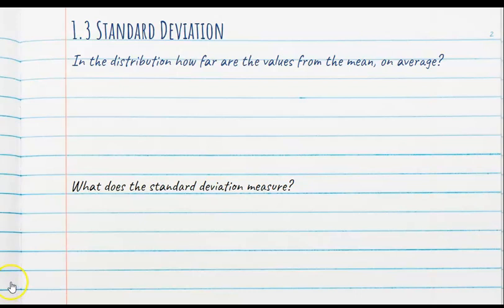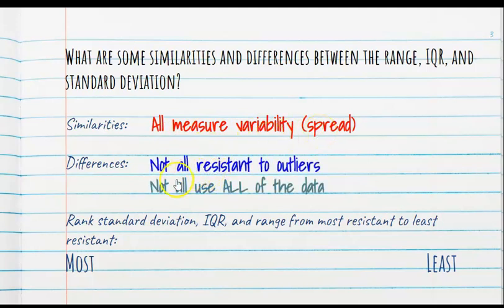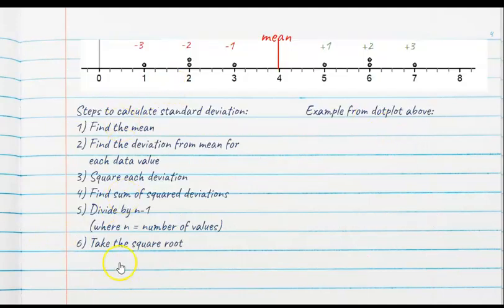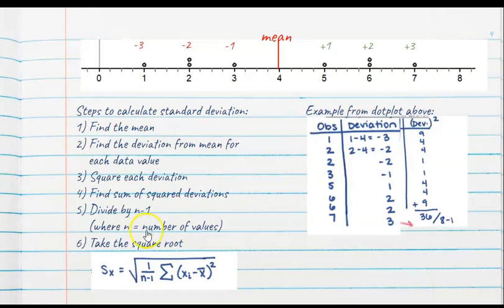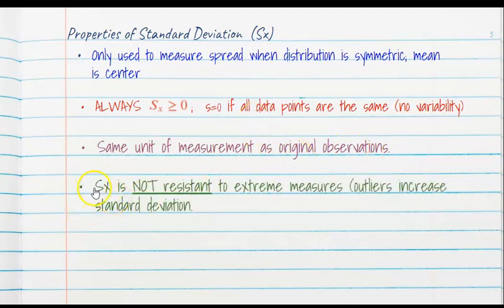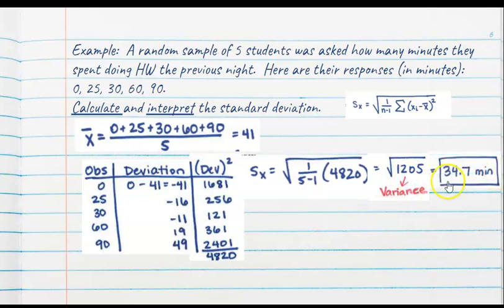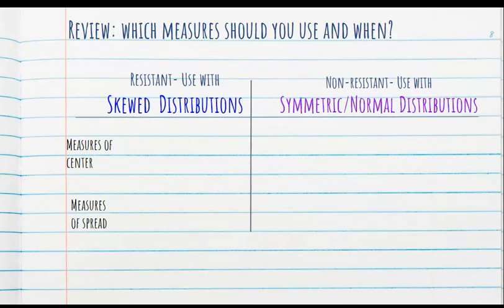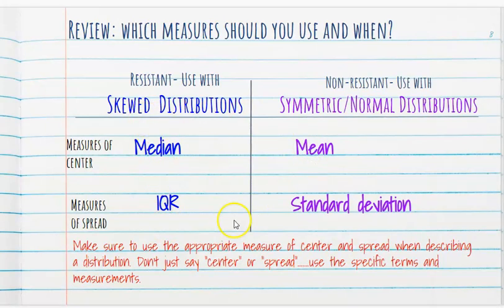1 3b Standard deviation